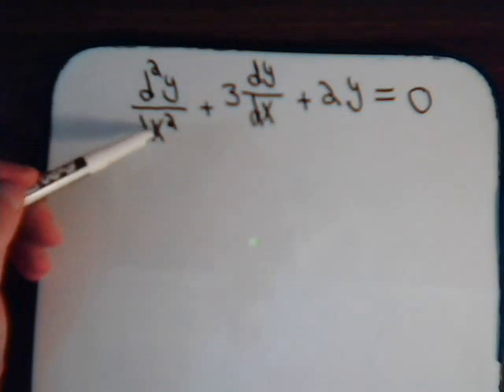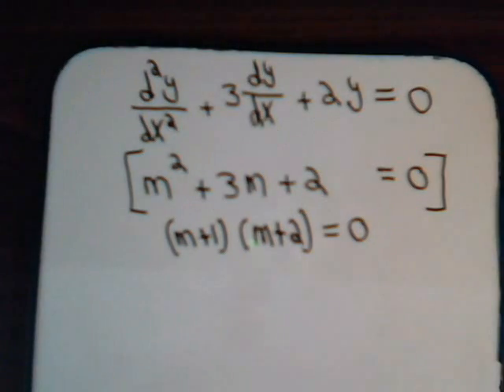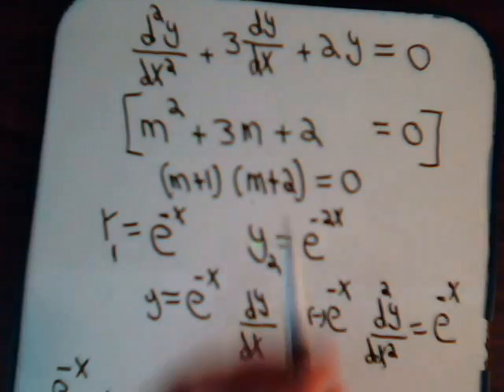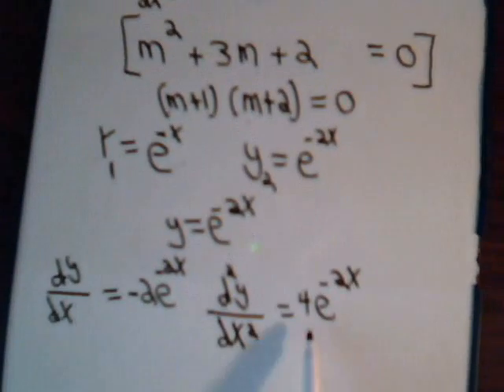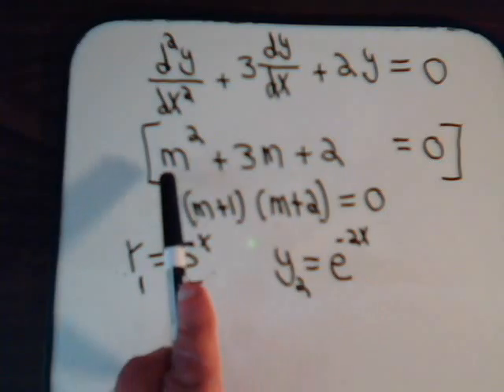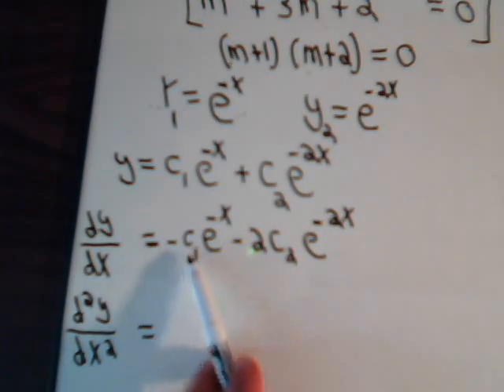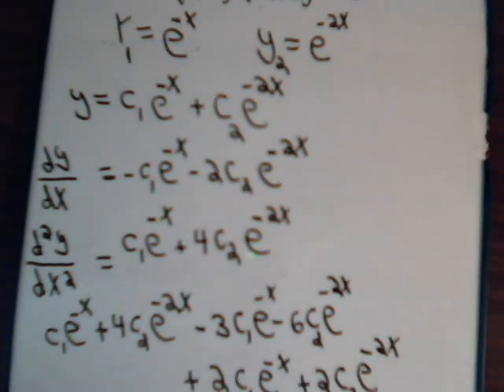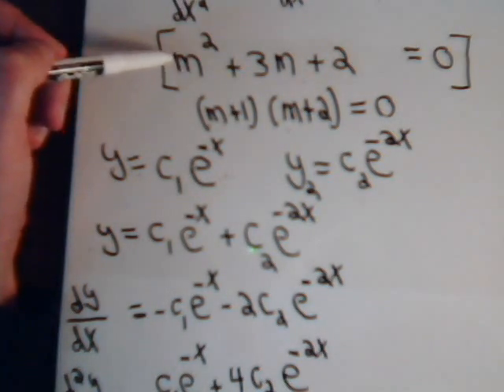Auxiliary Equation With Real & Distinct Roots - Example 1